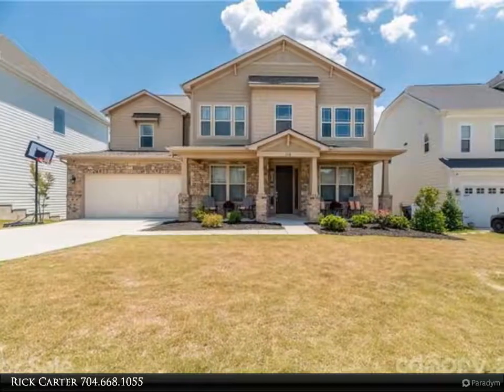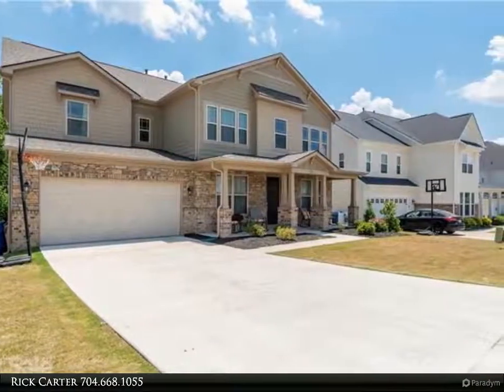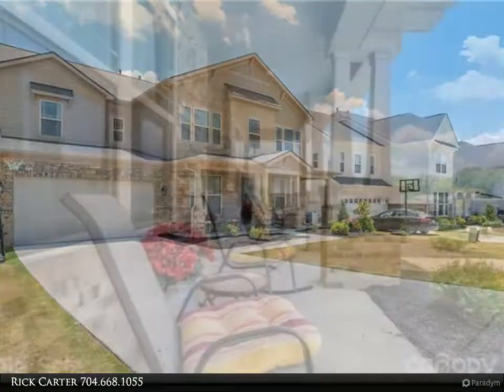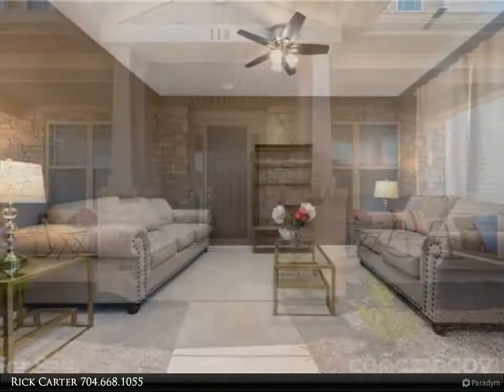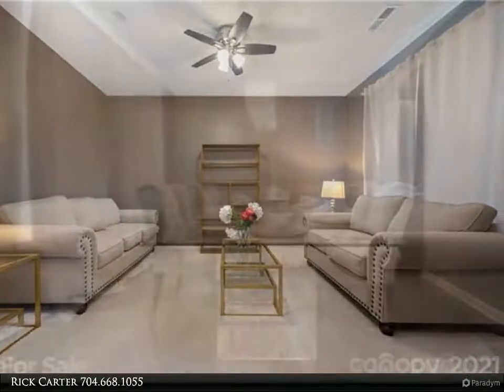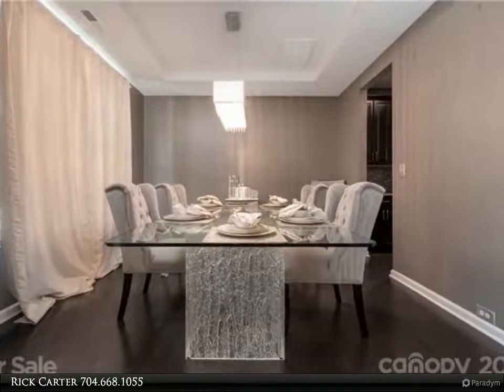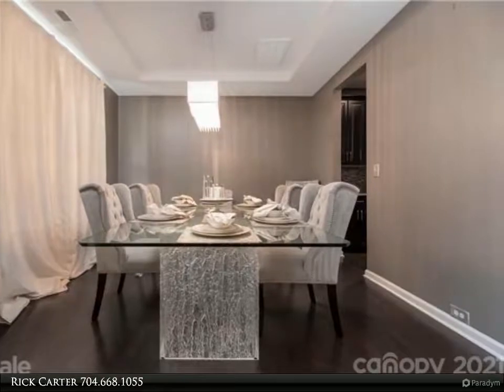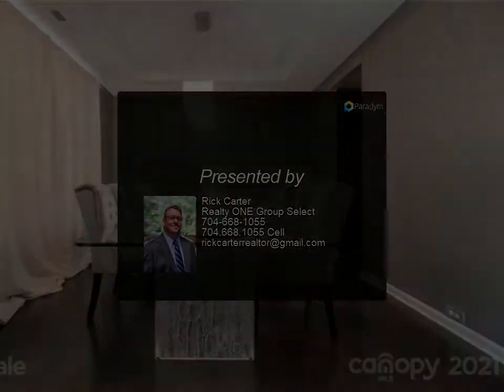Realty ONE Group Select - 118 Tetcott Street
Not a single item was missed in this 2018, Taylor-Morrison built, Craftsman home. Too many features to list. Full In-law Suite on the first floor with a walk-in closet. Master Suite on the 2nd floor with a walk-in closet that is more like a dream, complete with built-in shelves. The master bath comes with a soaker tub and an oversized, tiled shower with a built-in side jets. A gas Rinnai tankless water means you'll never run out of hot water. Every room has built-in A/V ports and TV mounts. The bonus room would be great for a theatre room or an exercise space. Downstairs, the great room boasts a gas log insert with a large stone fireplace. The kitchen is a chef's dream with oversized cabinets, granite, a large island, and a 5 burner GE gas range, Add to that a built-in oven and microwave and an oversized pantry. Step out of the kitchen into your screened-in patio with an oversized ceiling fan that overlooks the fenced backyard. Please see the features list in MLS docs for all extras.

3 full bath, 1 half bath

Rick Carter
Realty ONE Group Select